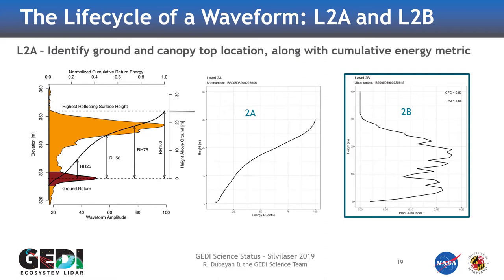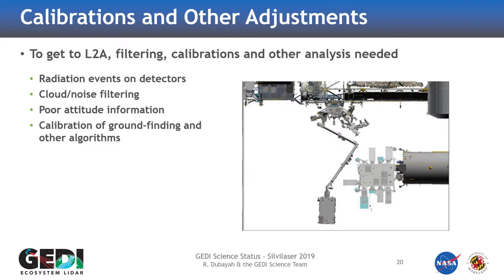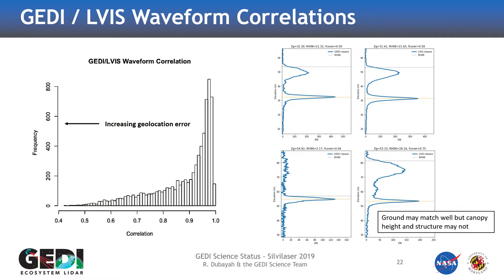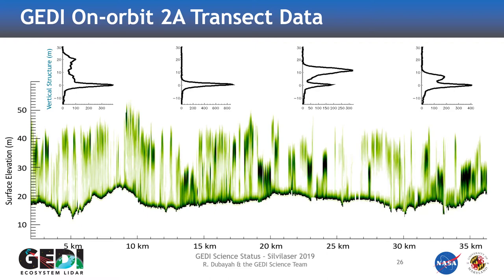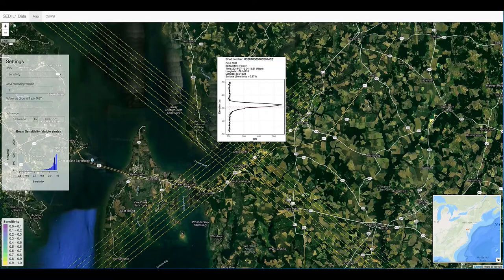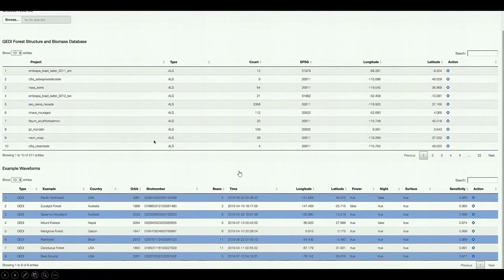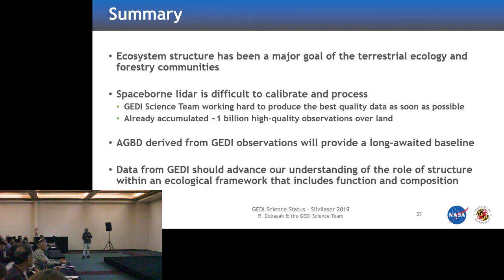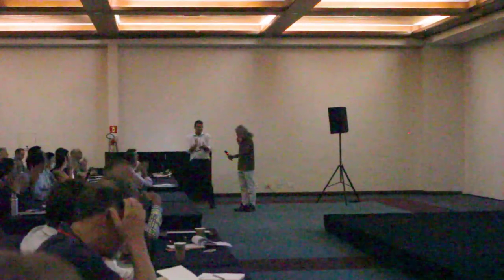Ralph Dubayah (2) - GEDI data to produce three-dimensional maps of the world’s forests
For over 50 years NASA, along with other international space agencies, has supported important scientific and policy issues related to the present and future states of the Earth’s carbon and water cycles, its climate, its habitat suitability, and other ecosystem services using a constellation of Earth-orbiting satellites. The most direct and accurate way of obtaining vegetation three-dimensional structure and its above-ground carbon content is through LiDAR remote sensing. The Global Ecosystem Dynamics was selected as part of NASA's Earth System Science Pathfinder (ESSP) Earth Ventures 2 (EV-2) competition. GEDI was launched from Cape Canaveral, Florida in the Dragon capsule of SpaceX CRS-16 on board of a Falcon 9 rocket and subsequently installed on the Japanese Experiment Module-Exposed Facility (JEM-EF) in December of 2018. Using its three lasers, GEDI provides billions of observations of vegetation vertical structure over the Earth’s temperate and tropical forests. GEDI LiDAR observations are the first set of space-borne measurements from an instrument specifically designed to measure vegetation structure. In this talk, I provide the GEDI mission scientific goals and objectives, explain its rationale within a context of carbon balance and biodiversity and next I present the GEDI LiDAR instrument, its measurement capabilities, and some early results.